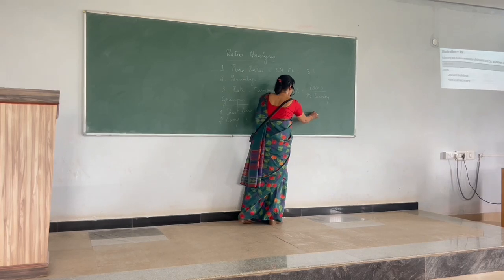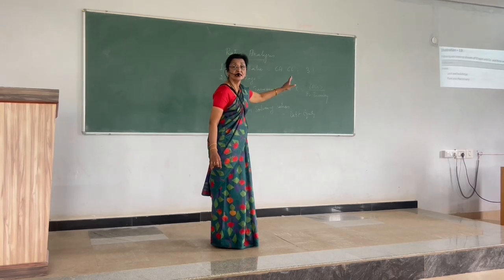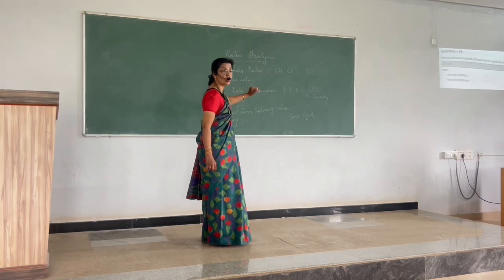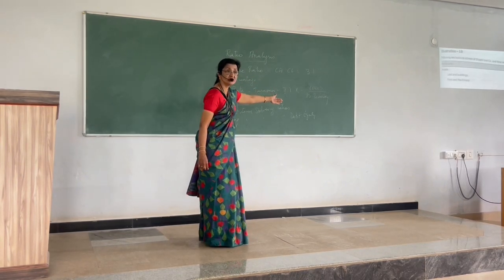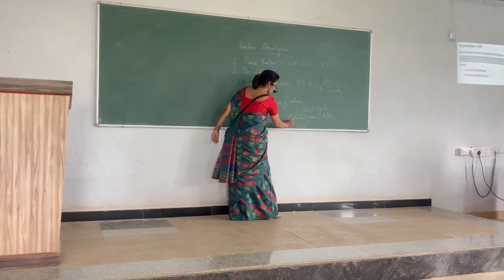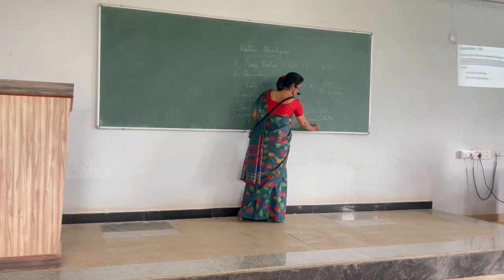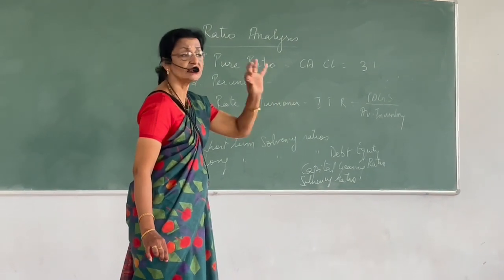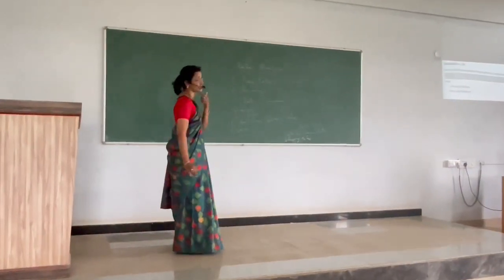Ratio Analysis - Part II